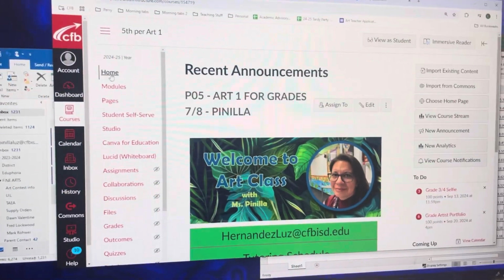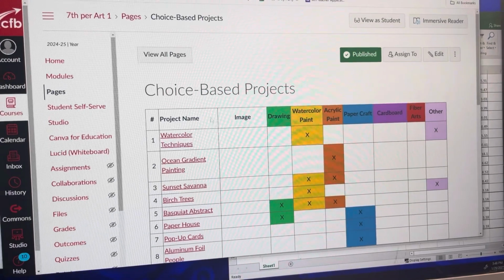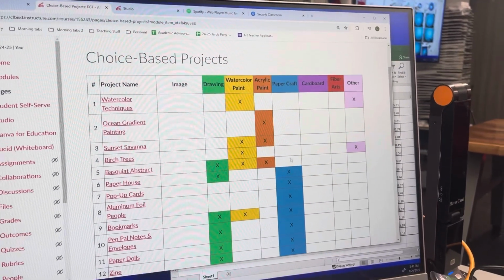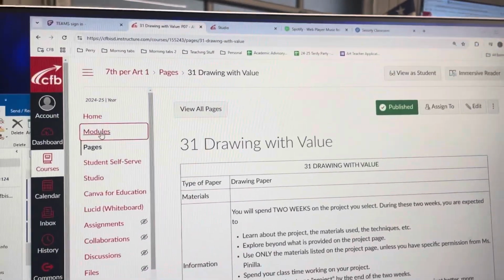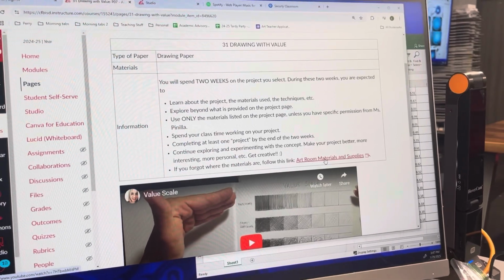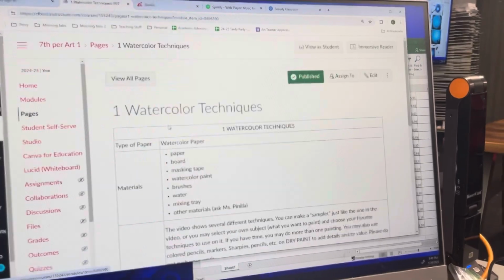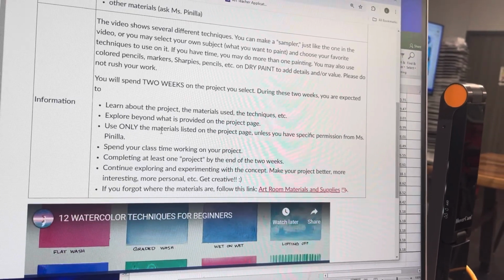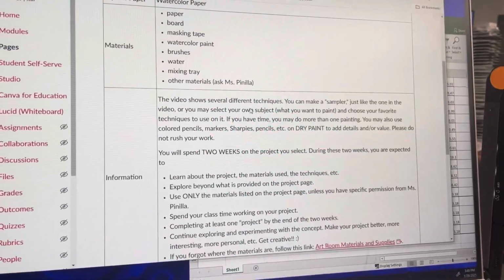My TAB System for Middle School Art Classroom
TAB (Teaching Artistic Behavior) is a spectacular way to get students excited and curious about art in a fun, organic way that encourages them to explore and experiment with the materials… but with 30+ middle schoolers in a single classroom at one time, there’s a lotta room for chaos!

Here is the system I came up with for managing all the moving parts. So far so good!